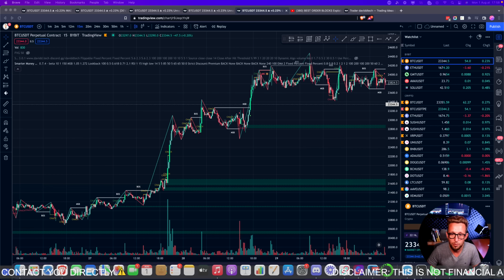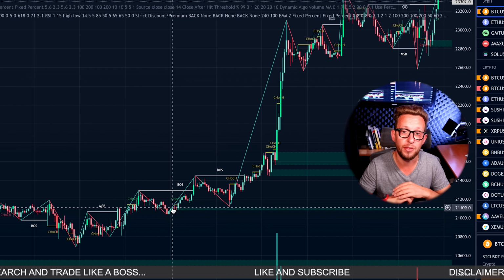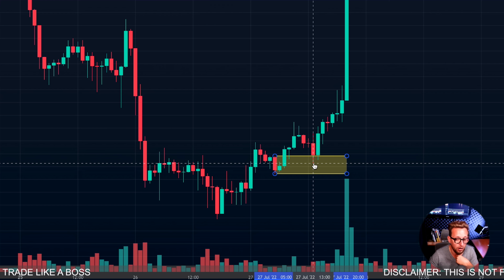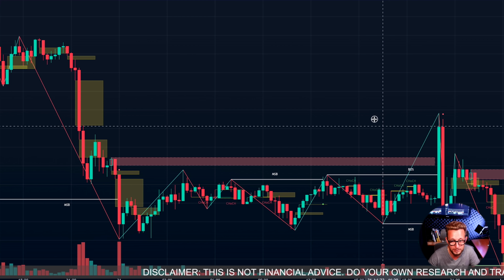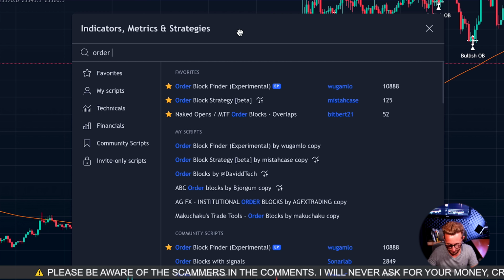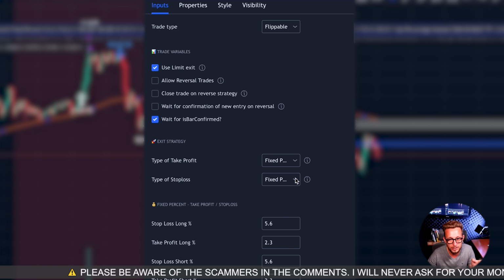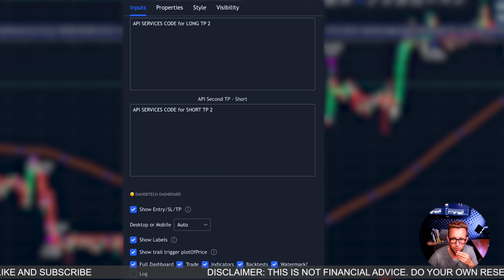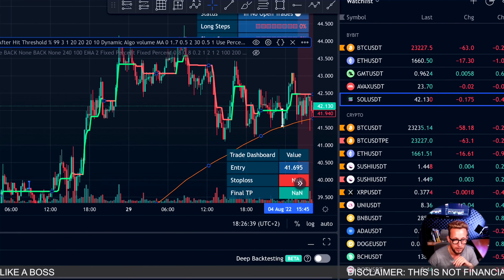ORDER BLOCKS YOU NEED TO KNOW / SMART MONEY CONCEPTS / SMC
Another strategy built on the Smart Money Concepts by ICT. Today we are going to be looking at Order blocks and how we can trade them using a trading strategy.

Time Frame: 15 Minute BTCUSDT ByBit

200 FVGWEMA
Order block finder
Flat Market indicator

Long Entry
Price above the 200 FVGWEMA.
Retest of  a  bullish Order Block
Flat Market above the VWMA

Short Entry
Price below the 200 FVGWEMA.
Retest of  a  bearish Order Block

R:R
50% 1:1
50% move to breakeven after 1:1 is hit on the first 50% and then close the trade after the next SSL cross, or wait to stop out at breakeven.

Timestamps:
00:00 Intro (very important)
02:05 The Winning Trading Strategy
07:00 The Coded Trading Strategy
9:00 Let's Test 100 times
10:00  Scalping Trading My Thoughts
15:30 Conclusion

Power of trading Trading Strategies 75% Accuracy Crypto Forex Signals Scalping
inspired by @MeteKaplan & @InnerCircleTrader